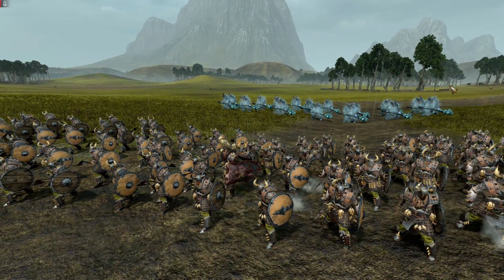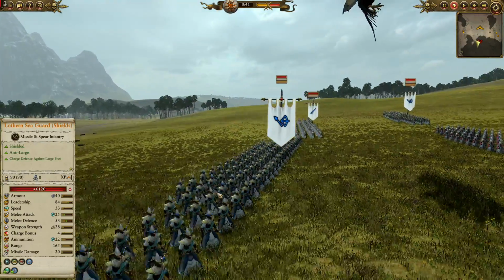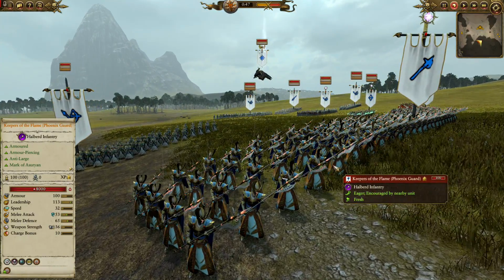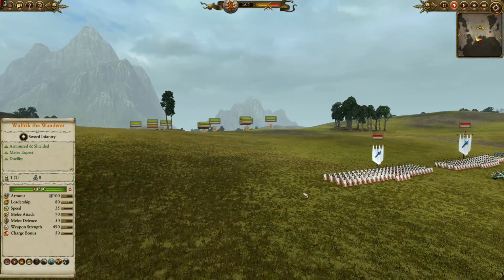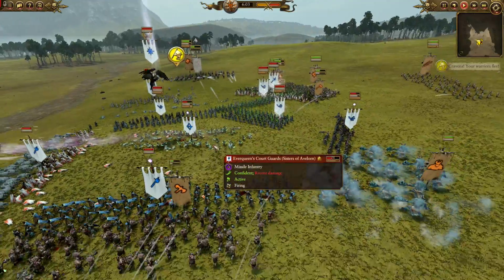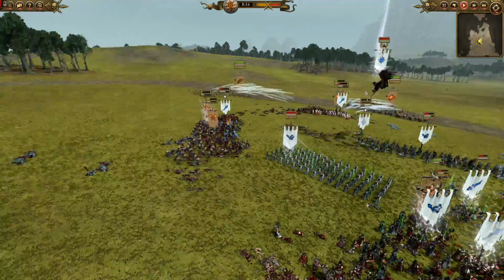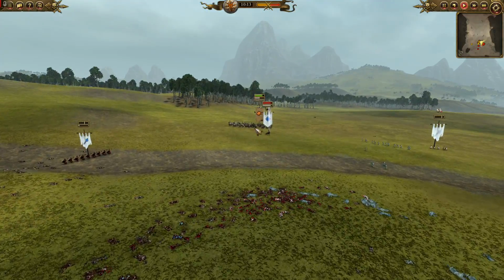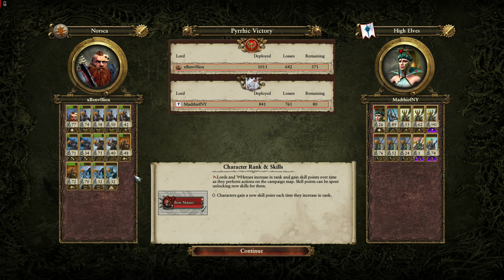The United steel workers fight that bird lady Norsca (xBenv0liox) vs. High Elves (MadthiefNY)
Great asymmetrical battle between Norsca and the High Elves. Pretty pleased with myself.

At the rainbow's end
The bird lady guards the gold
Hot stuff coming through